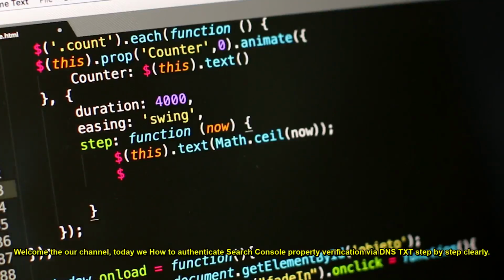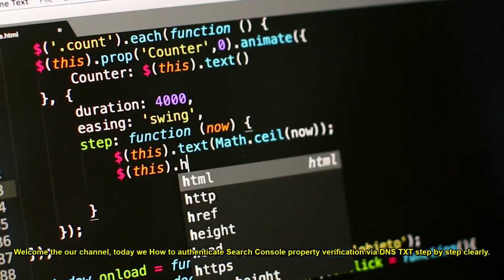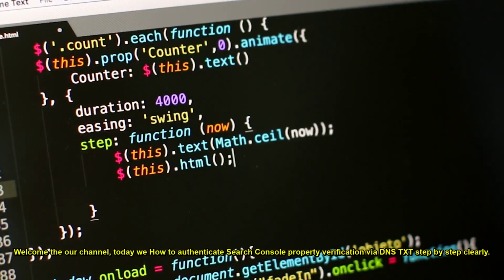How to authenticate Search Console property verification via DNS TXT - Step By Step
Unlock the full potential of your website with our step-by-step guide on how to authenticate Search Console property verification using DNS TXT records. In this video, we’ll walk you through the entire process, ensuring you can verify your domain quickly and efficiently. Whether you're a beginner or an experienced webmaster, our easy-to-follow instructions will help you navigate the DNS settings with confidence.